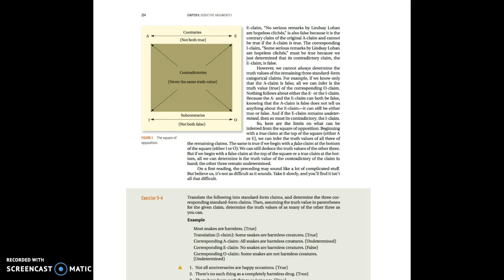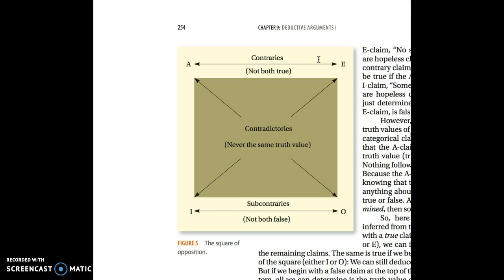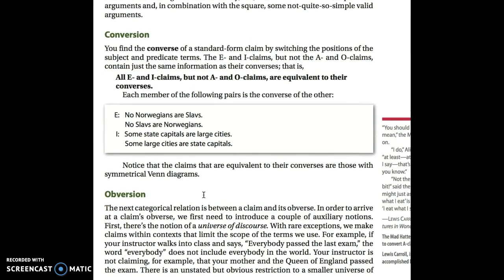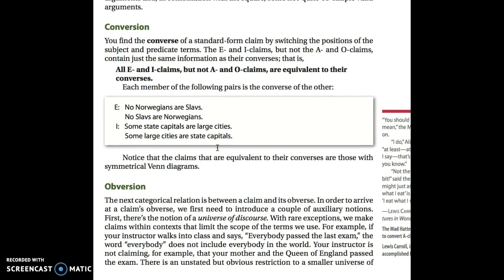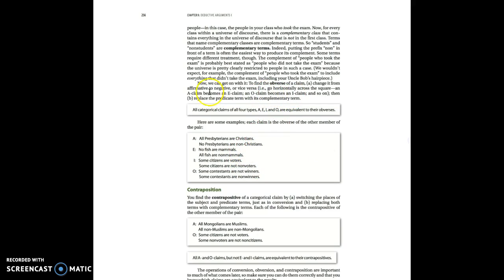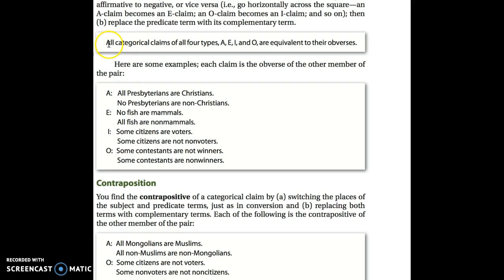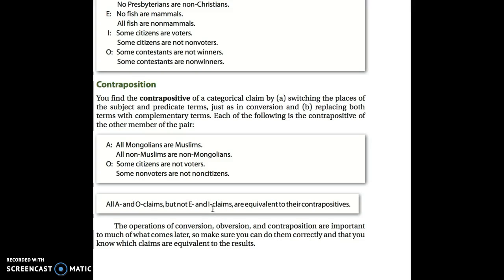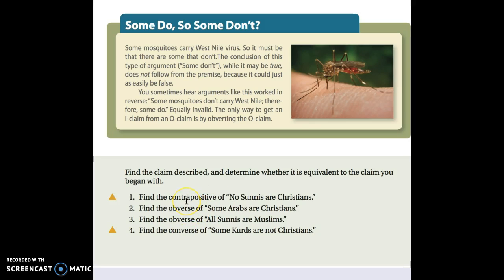The Three Relations of Categorical Claims